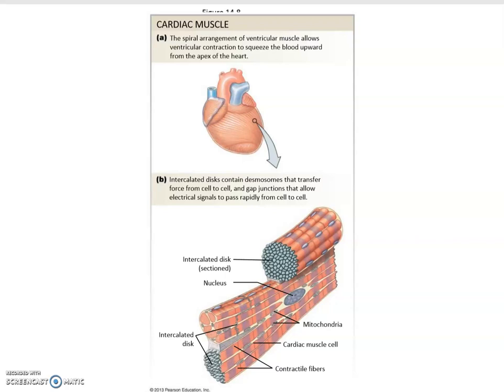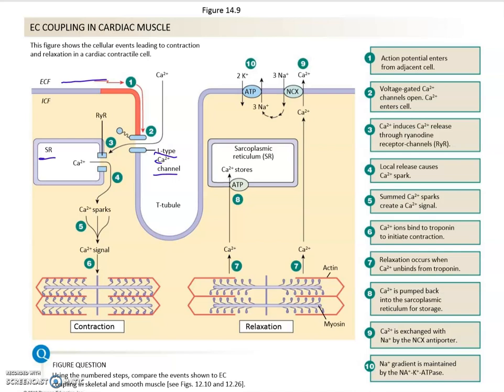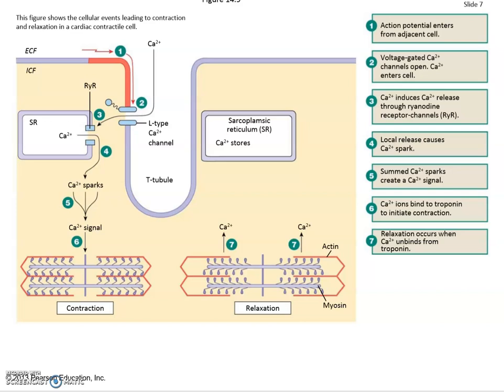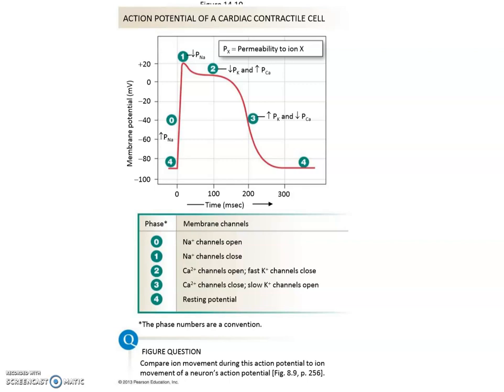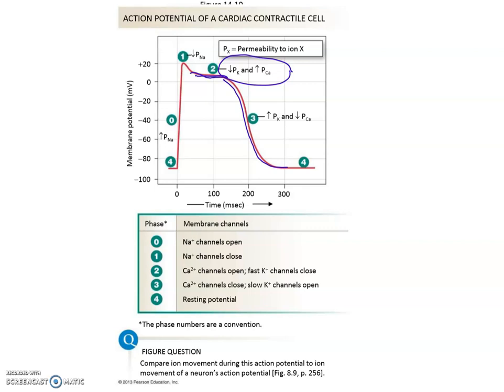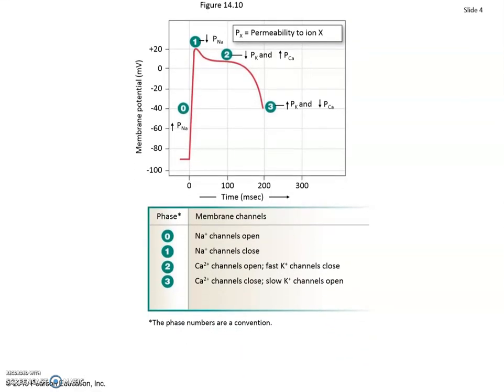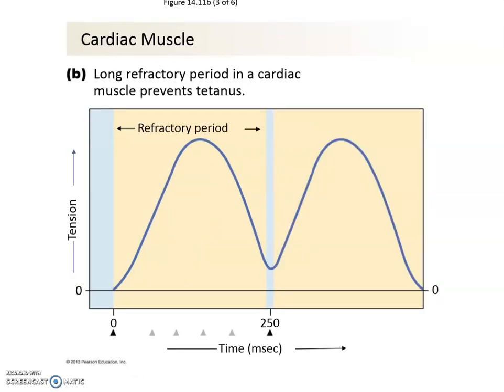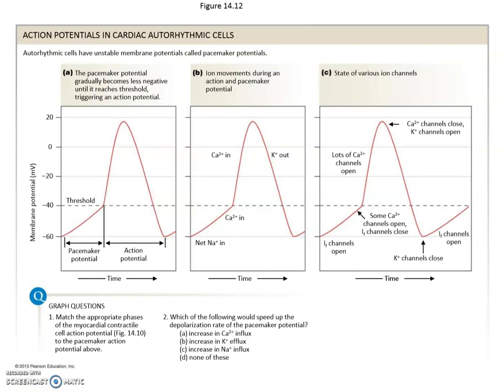Heart part 2